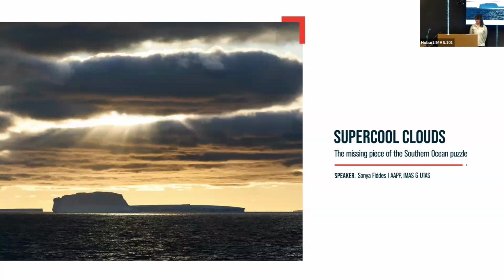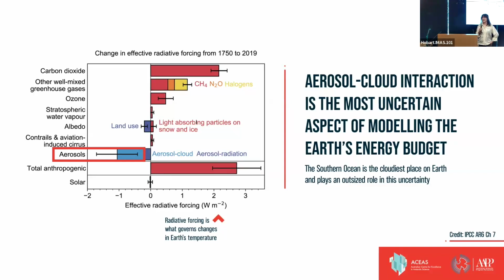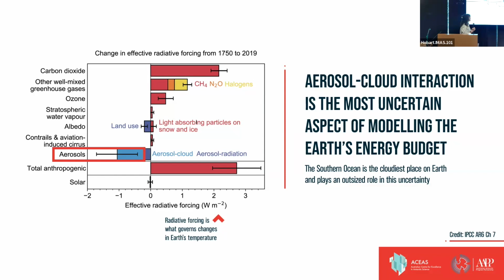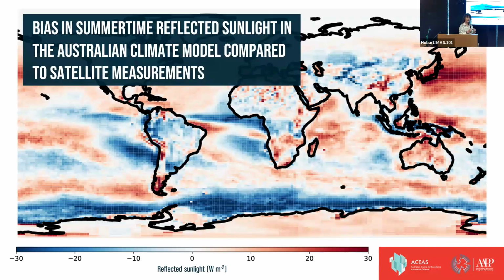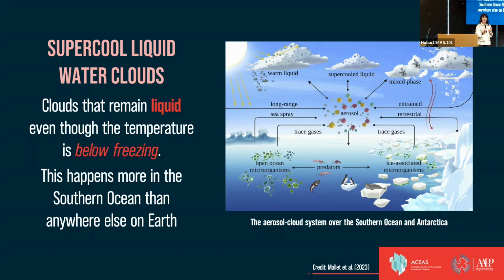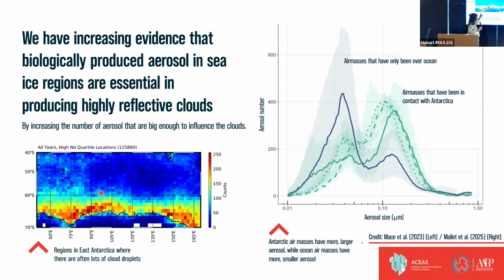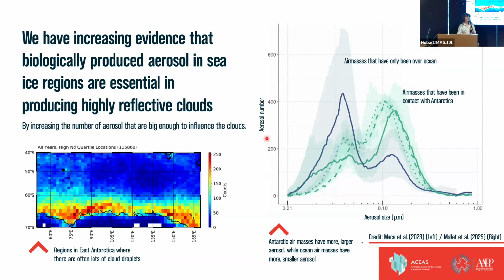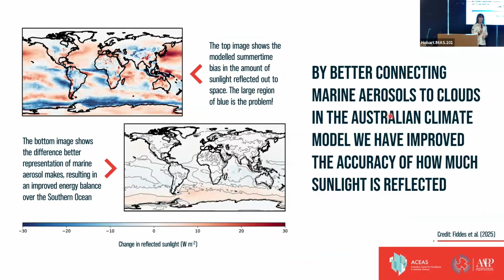Supercool clouds: The missing piece of the Southern Ocean puzzle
What's so special about clouds over the Southern Ocean?

Dr Sonya Fiddes at the Antarctic Science-Policy Dialogue, presented by the Antarctic Program Partnership (AAPP) and the Australian Centre for Excellence in Antarctic Science (ACEAS), University of Tasmania, 8 April 2026